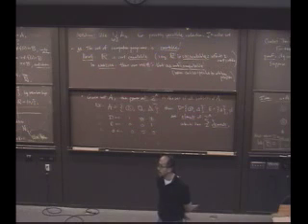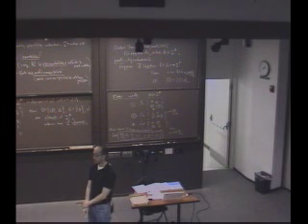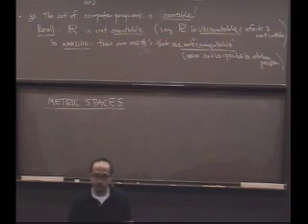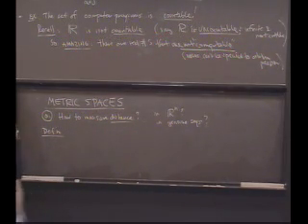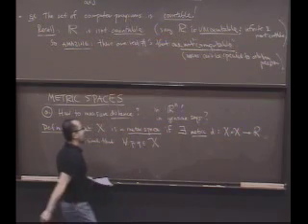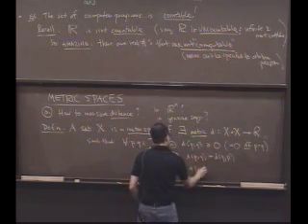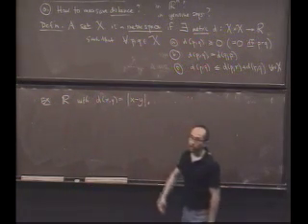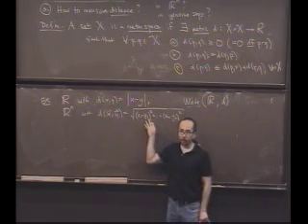Real Analysis, Lecture 8: Cantor Diagonalization and Metric Spaces (6/8)